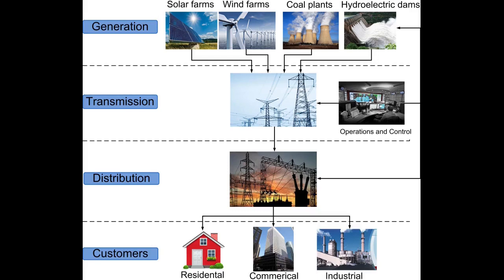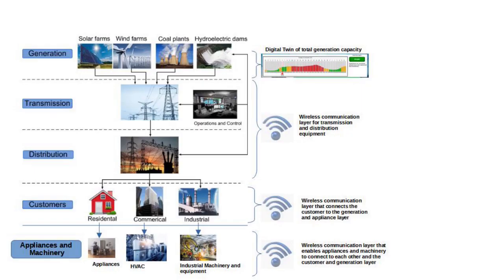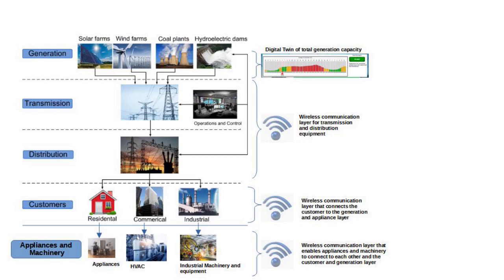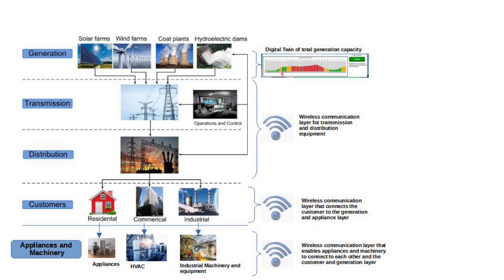The digital grid model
We take a look at a revised grid layout that would closely resemble a smart grid.